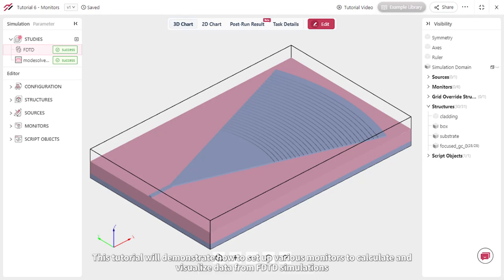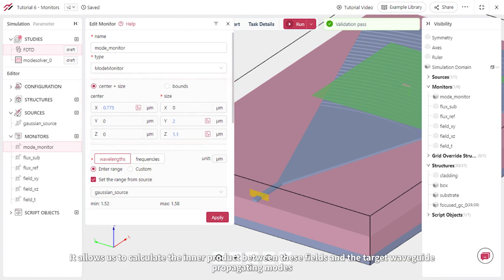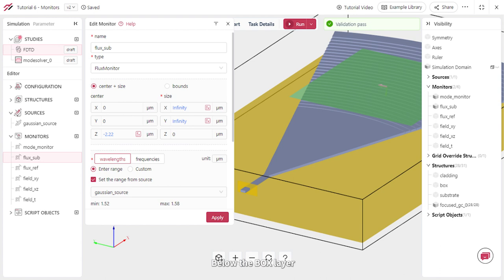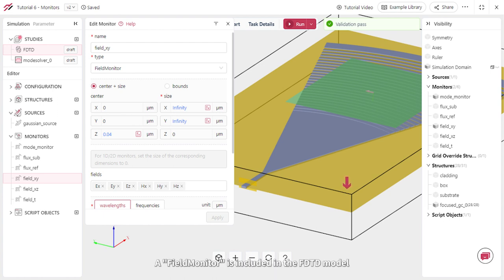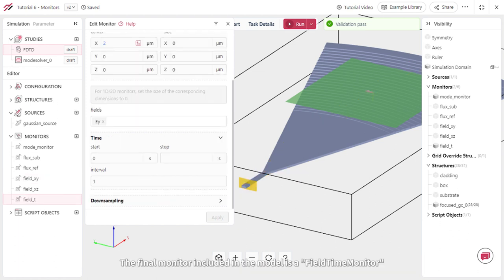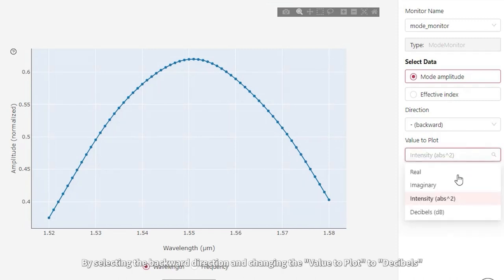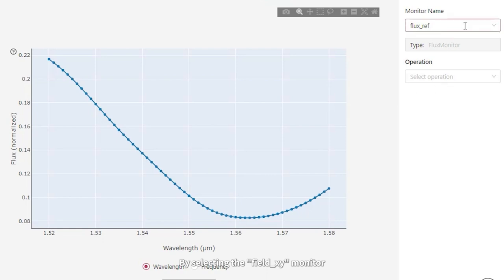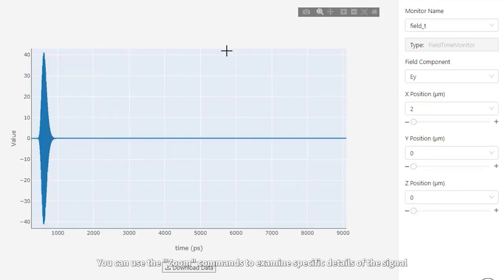Tidy3D Tutorial 6: Mastering Monitors in FDTD Simulations with Grating Couplers Example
Welcome back to Tutorial 6 of our FDTD Simulation Series! Today, we dive deep into setting up and interpreting various types of monitors for FDTD simulations, using a focusing grating coupler as our case study.

What You'll Learn:
🔹Understanding the importance of monitors in FDTD simulations.
🔹Setting up a "ModeMonitor" to calculate coupling efficiency.
🔹Using "FluxMonitors" to measure power losses and reflections.
🔹Configuring "FieldMonitors" for spatial and temporal analysis.

Tools & Techniques Covered:
🔹Wavelength and frequency points adjustments.
🔹Mode and frequency domain field monitoring.
🔹Spectral range settings.
🔹Downsampling for memory efficiency.